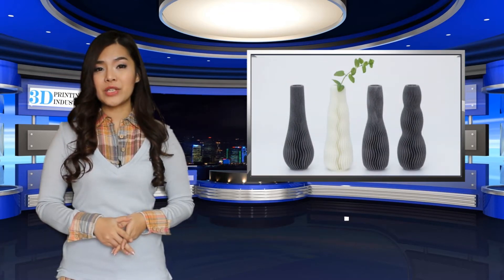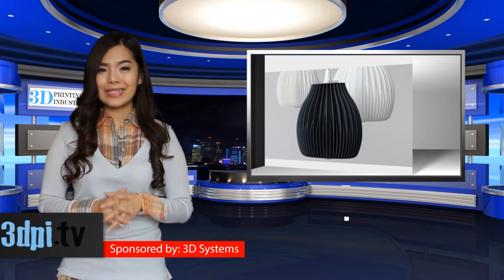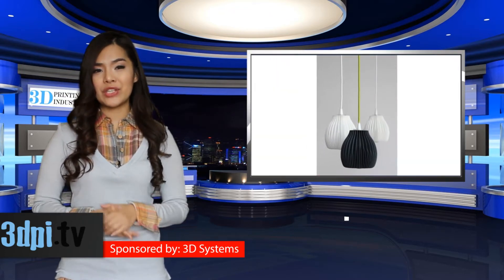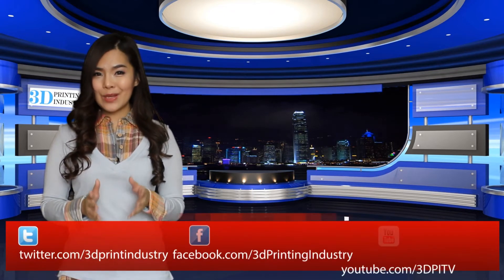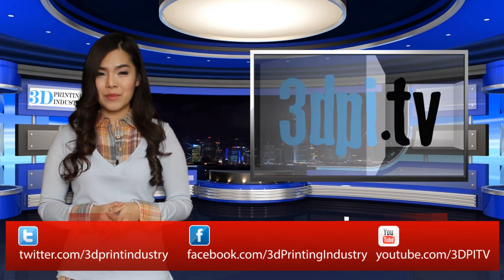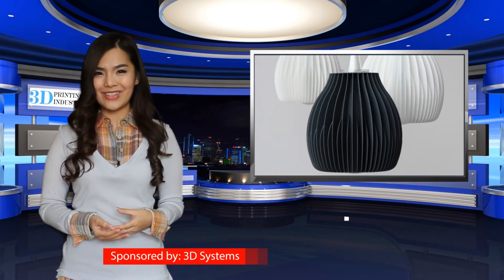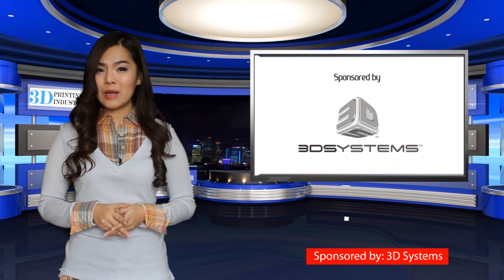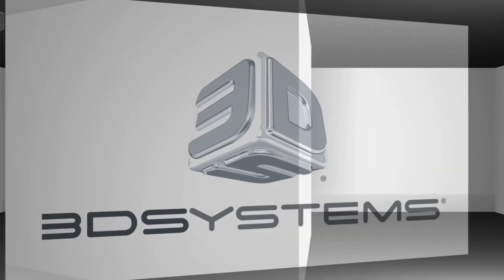3D Printing in Prague, Martin Žampach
Video Transcript: As the award nominees role out for the 3D Print Show in London, we learn who will soon have their designs and ideas proliferated throughout the industry and beyond. One of the potential winners for artist of the year hails from Prague, Martin Žampach. The man knows his 3DP, and his designs speak to his keen eye for texture and movement in objects ranging from lamps to vases.

In the form of the lampshade, the seeds take root for the waves in the vase design. Martin’s print constructed out of PLA material used an exstrusion 3D printer and, like many of his other projects, can be printed on demand.

The goal driving the design and production was to use as little material as possible to form a sturdy structure that could be printed in a reasonably short time. Achieving the harmony between structurally sound form and quick print time is a fine line, yet Martin Žampach appears to have found the sweet spot.

The vase, named Wave, is a mesmerizing work of art that has a simple beauty yet captures a dynamism. An illusion of movement, waves of sound or streams of vibrations form the vase available in any color on the market for FDM (FFF) technology. The vase sought, like the lampshade, a harmony between time and preserving the design without the need of support.

3D parametric modeling SW, Repetier host, and Slic3r created Wave which was printed with an FDM/FFF printer. Four designs are available depending on preference, yet each work is a work of cascading beauty.